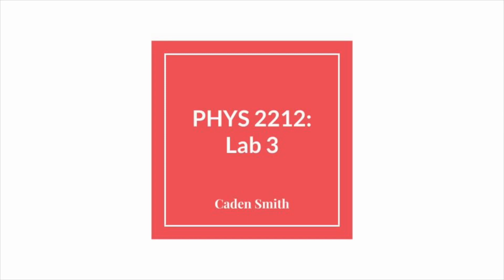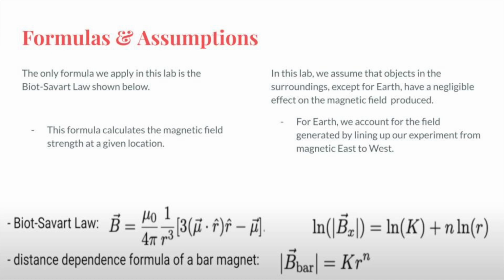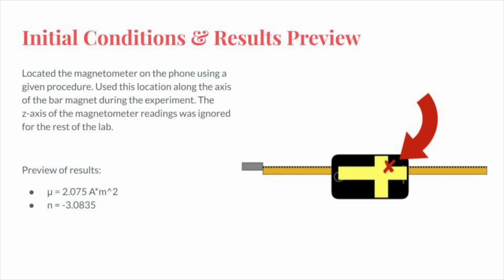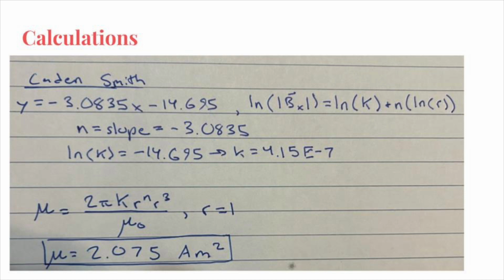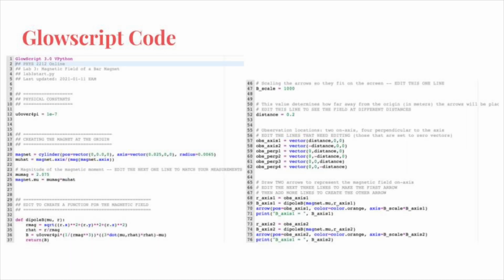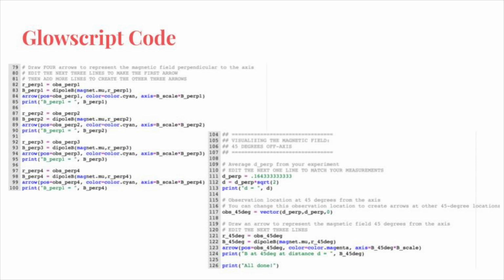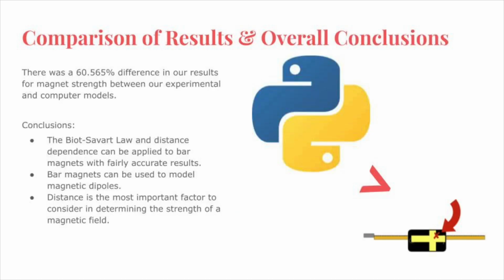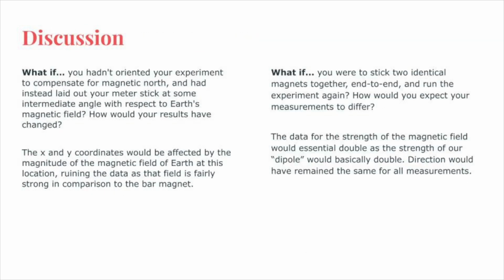PHYS 2212: Lab 3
Caden Smith

Georgia Tech
PHYS 2212- Spring 2024